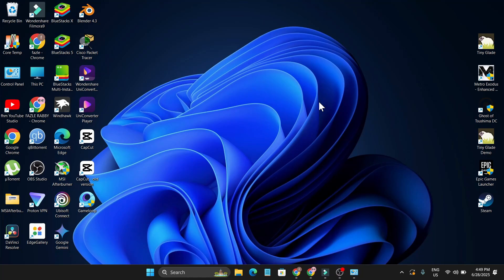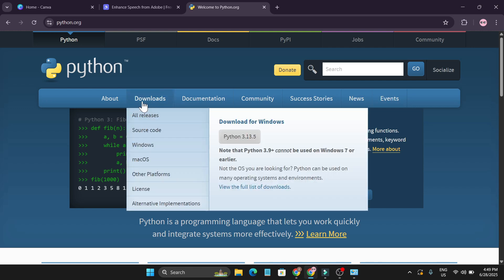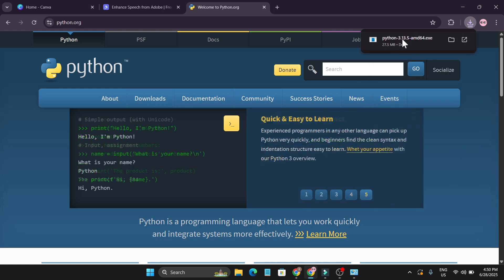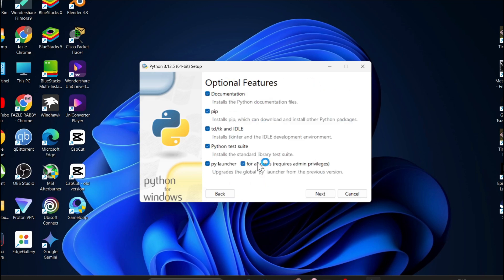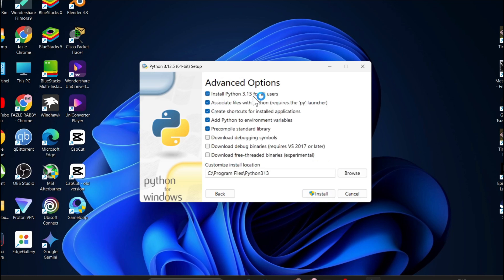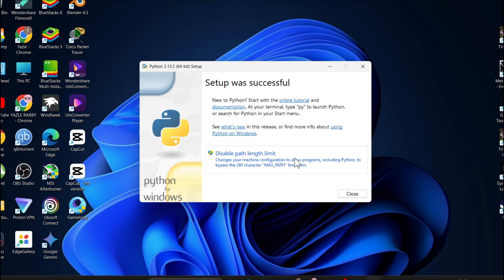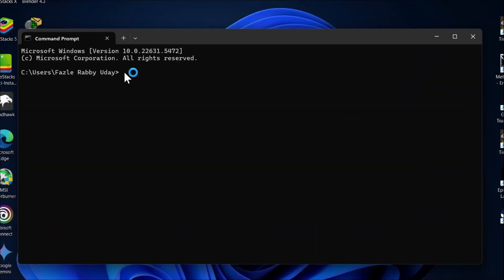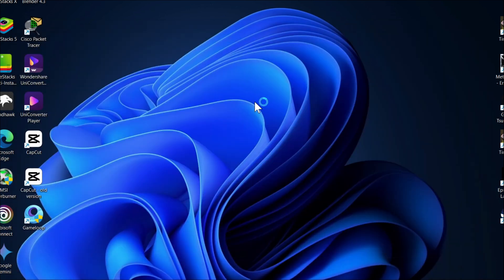How to install Python 3.13.5 on Windows 11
In this video, learn to download and install Python 3.13.5 on Windows 11.

python installation in windows 11
cara install python di windows 11
python
windows 11
como descargar python